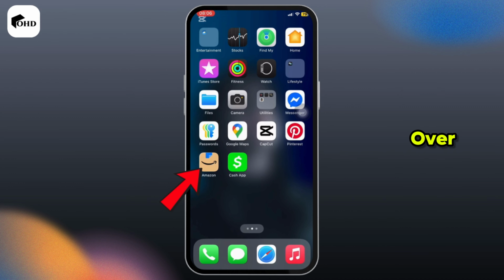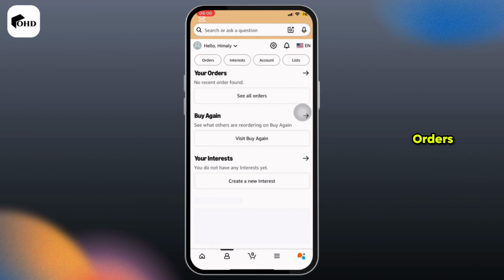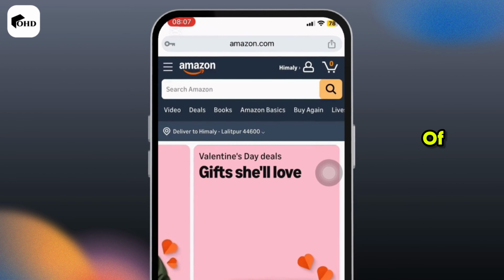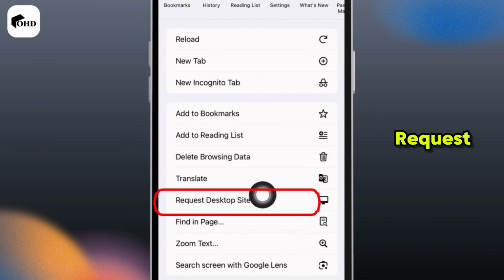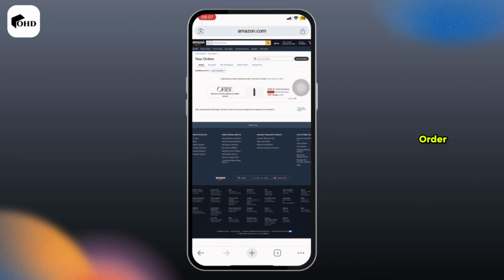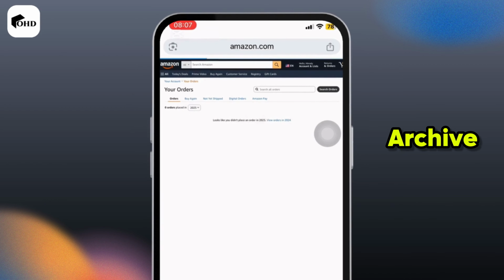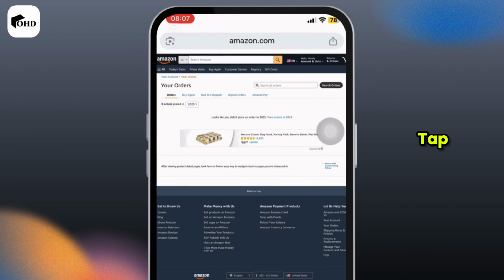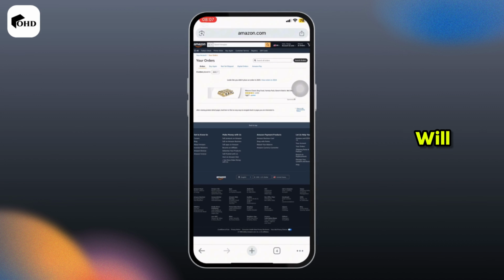How to Archive Orders on Amazon | Hide Your Amazon Purchases 2026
Want to hide your Amazon orders or keep them private? This step-by-step guide shows you how to archive orders on Amazon using the desktop site, since the Amazon app doesn’t have this feature yet.

Follow this quick tutorial to manage your Amazon order history, keep past orders hidden, and maintain privacy while shopping online. Perfect for anyone who wants to control what shows in their Amazon account.

What You’ll Learn:

Access Amazon desktop site from your browser

Navigate to “Returns & Orders”

Find and use the Archive option

Keep past orders hidden from your account

Timestamps:
00:05 Intro
00:10 Open Amazon on browser
00:25 Log into your account
00:40 Request desktop site
00:55 Navigate to Returns & Orders
01:10 Tap three-dot icon on the order
01:20 Select Archive to hide order

Keep your Amazon orders private and manage your account efficiently!